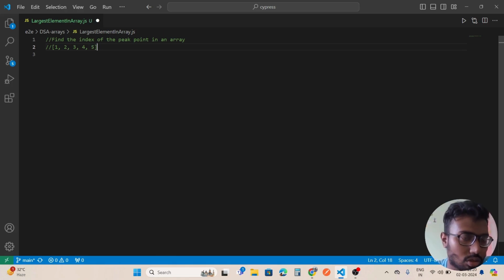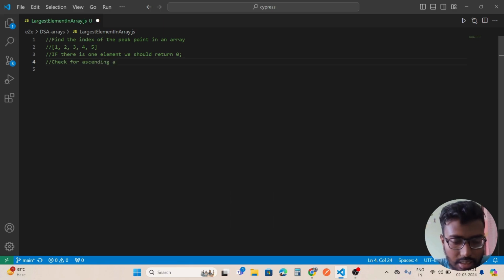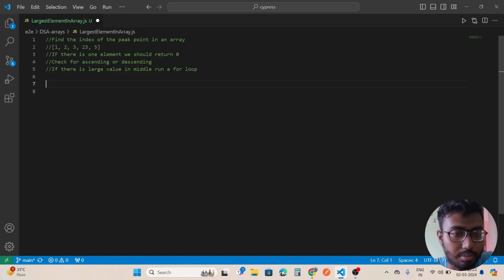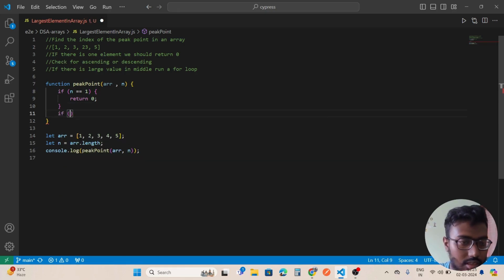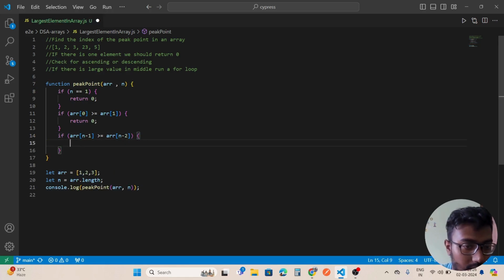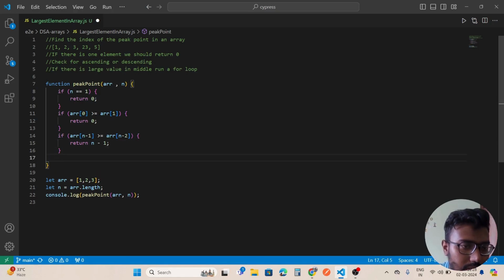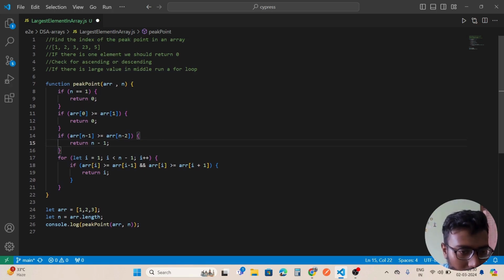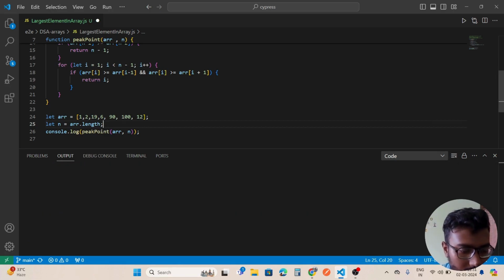Find the index of peak element in a array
In this video I have explained a question that's find the index of peak element in an array

Please comment which video do you want next